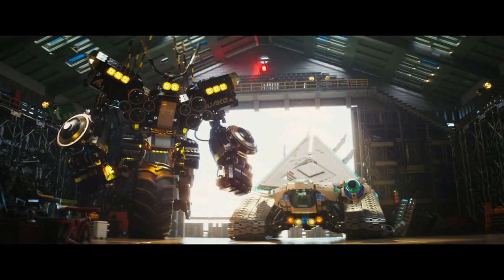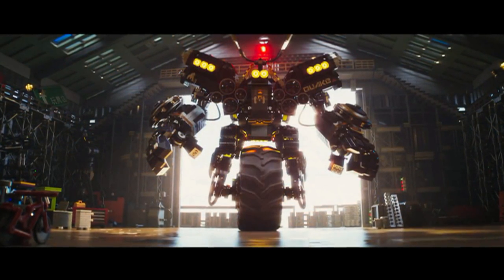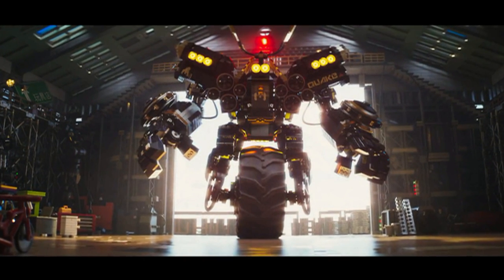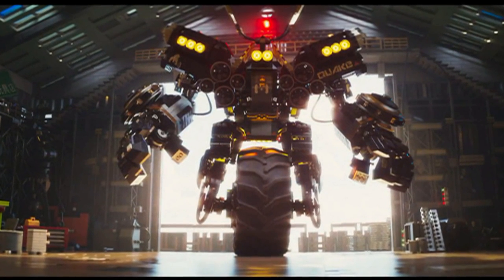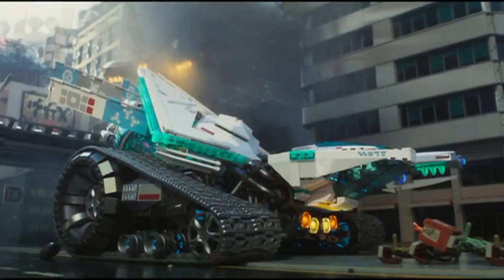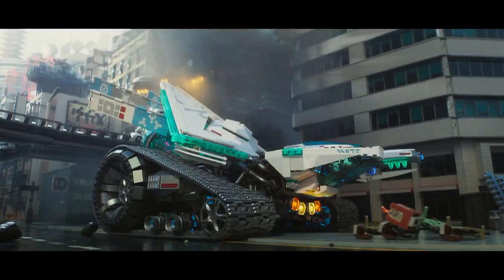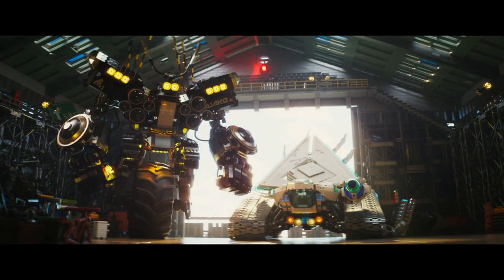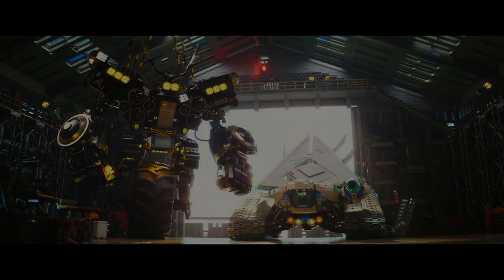Lego Ninjago Quake Mech and Ice Tank Polybag Set Names Revealed (NINJAGO NEWS)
So we are getting Cole's "Unicycle" Mech and another version of Zane's Tank. But in polybag form.

Lego Themes:
Star Wars / Ninjago / Technic / Batman Movie / Friends / Disney / Architecture / City / Classic / Creator / DC Comics Super Heroes / Dimensions / Elves / Ghostbusters / Minecraft / Minifigures / Nexo Knights